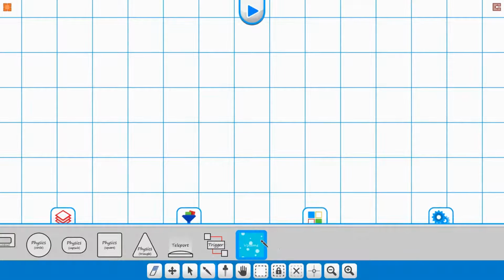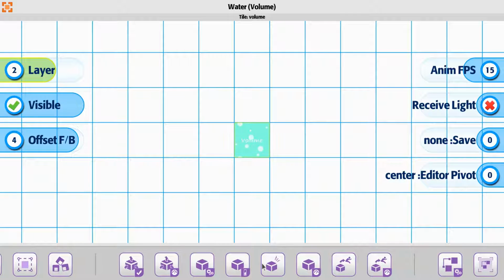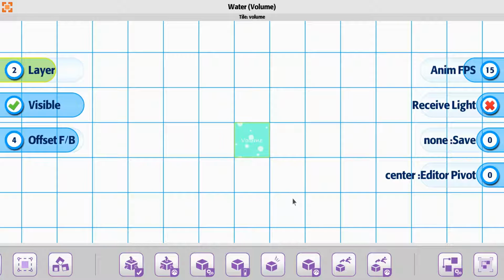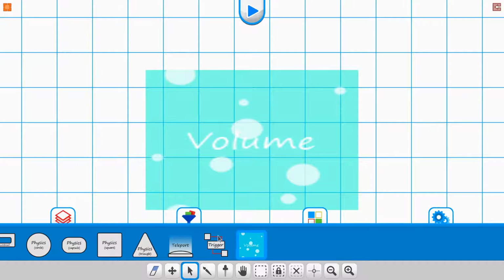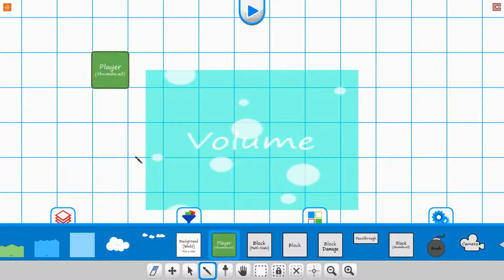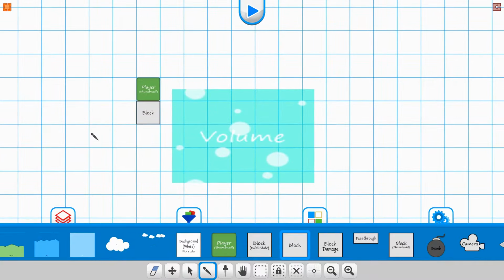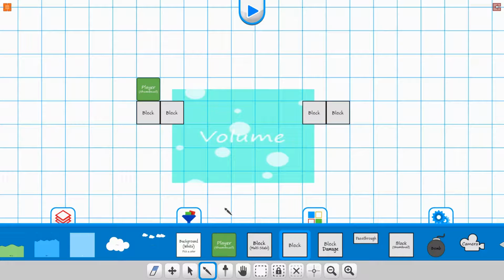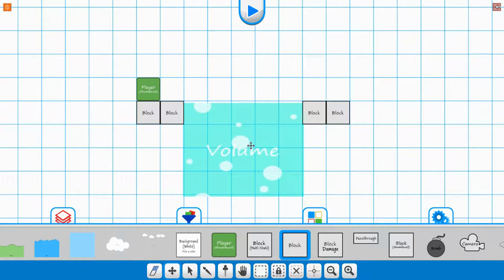Tile 01 Volume Tile Introduction and Basics